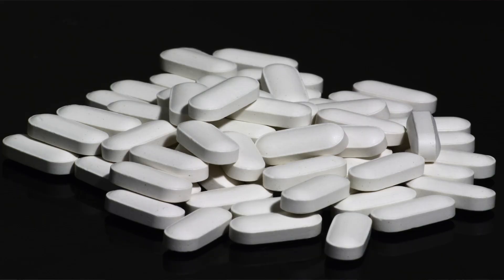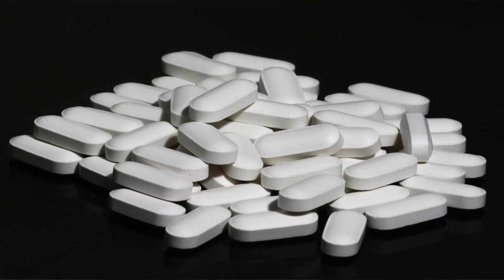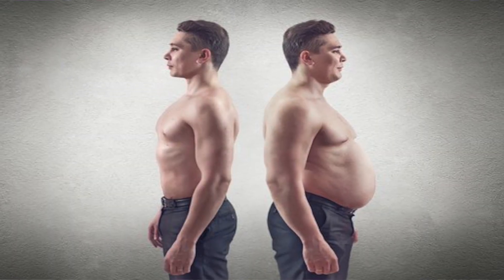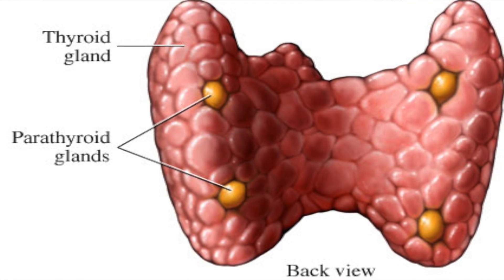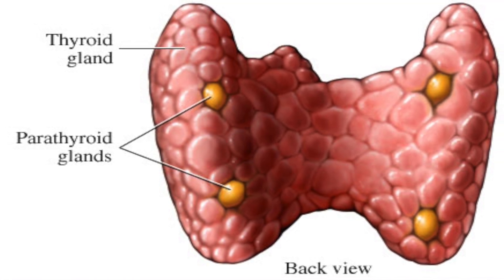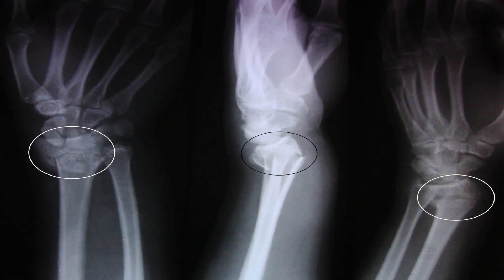Vitamin K | Fat Burning Partner to Vitamin D - Thomas DeLauer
We hear all about this all the time, but is it really true? Does wimpy old vitamin D NEED Vitamin K?

Do you need vitamin k with vitamin d?

Vitamin D

A hormone, not an actual vitamin, that your skin makes when exposed to sunlight, so it does not need to acquire it from food if adequate sunlight is available

The only natural foods that contain vitamin D are fish and egg yolks

Most of us are deficient in vitamin D as we do not spend much time outdoors. Additionally, where we live can limit our access to vitamin D - if you live below 37 degrees south or above 37 degrees north you do not have access to sufficient sunlight except during the summer months. (

This line of latitude crosses below Colorado, Utah and Kansas, so the majority of us in the US require additional dietary vitamin D throughout the year even if we spend time outdoors

Sunscreen and skin pigmentation can also act as barriers to vitamin D absorption

What Does Vitamin D Do?

Reduces belly fat

Of all the places to lose fat, the middle of our bodies is usually the hardest and the most important, both for looking lean and for being healthy.

Waist-to-hip ratio is a factor in your risk for heart disease and type 2 diabetes

Research bomb: A study published in the journal of Clinical Nutrition had 23 overweight participants who all went through a 12-week resistance training program. Half of them took 4,000 IU’s of vitamin D while the others received a placebo. While both groups lost the same amount of fat, the group that took the vitamin D supplements were more likely to have lowered their waist-to-hip ratio to a greater extent when compared to the placebo group. (3)

Hormone Regulation and Bone Health

The parathyroid glands, located in your neck, release parathyroid hormone.

Parathyroid hormone regulates the calcium in your body:

When the level of calcium in your blood is low, your parathyroid releases PTH. PTH signals for calcium to be leeched from bones and released into the blood, while also telling your kidneys to create more bioavailable vitamin D. This form of active vitamin D tells your gut to absorb more calcium, as long as you have sufficient vitamin D available.

When you are deficient in vitamin D, your body will not absorb enough calcium from your diet and too much calcium will be taken from the bones to be available in the blood.

Calcium plays more roles than just bone health - it is crucial for proper functioning of your nervous and muscular systems, so the body is able to take calcium from the bones to perform other functions.

Vitamin K

Vitamin K is helpful in blood clotting and bone strength. May also help to prevent heart disease, prostate cancer and Alzheimer’s

Vitamin K2 and vitamin D3 work together to strengthen bones through their impact on calcium

While vitamin D3 essentially regulates how much calcium is absorbed in the diet, vitamin K2 tells the calcium where to go, directing it to bones rather than soft tissues. When calcium attaches to arteries, known as hardening of the arteries, it can lead to cardiovascular complications.

Without vitamin K2, the calcium absorbed will not go towards strengthening your bones, and thus vitamin K2 is crucial in the functioning of vitamin D3.

Vitamin K2 comes from meats, eggs, hard cheeses and insects. Many people are also deficient in vitamin K2.

Diet and Supplementation

The best way to stay healthy is to eat a balanced diet full of leafy greens, fruits, veggies and lean proteins. This is how we can be sure we are obtaining a full range of vitamins and minerals.

Vitamin D3 is one vitamin/hormone that we often have to supplement. If your supplement vitamin D3, be sure to obtain enough vitamin K2, either through a diet with meats and eggs, or through supplementation as well. Also be sure to obtain calcium through your diet, such as yogurt, leafy greens and legumes, or through supplementation. If you do not have all three in your diet, you may be doing more harm than good.

References:

1. Parathyroid glands and vitamin D
2. Vitamin D and other vitamins and minerals
3. Vitamin K - the missing nutrient to blame…
4. The Vitamin D article we did